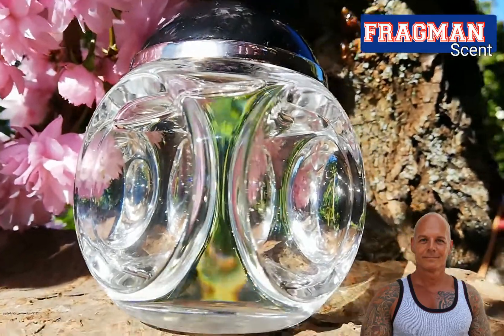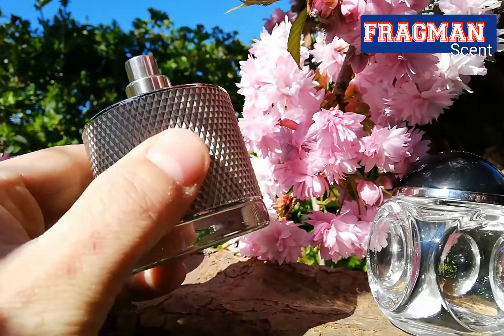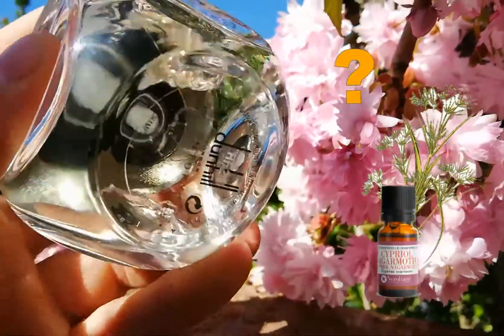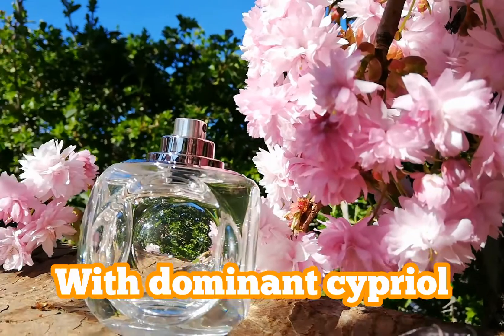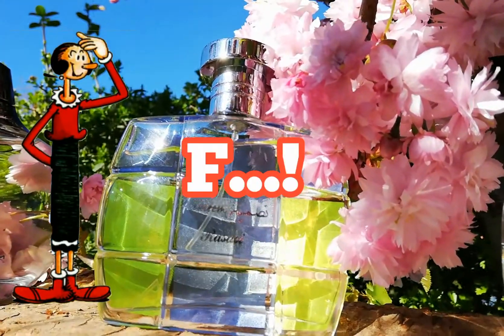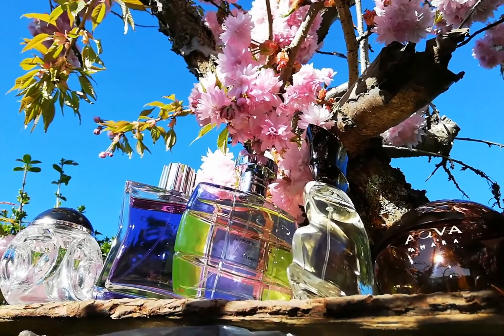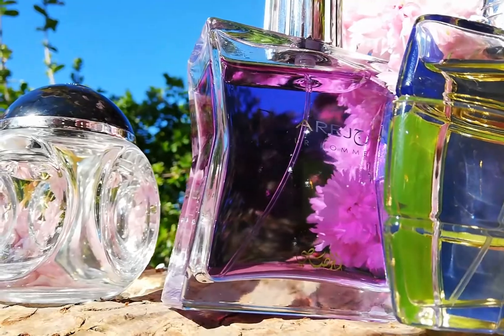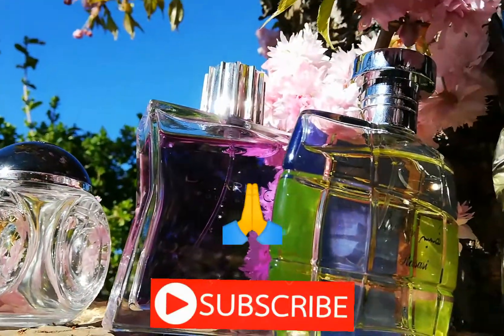DUNHILL CENTURY REVIEW 2020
DUNHILL CENTURY the Spring and summer fragrance for the man who want to smell unique